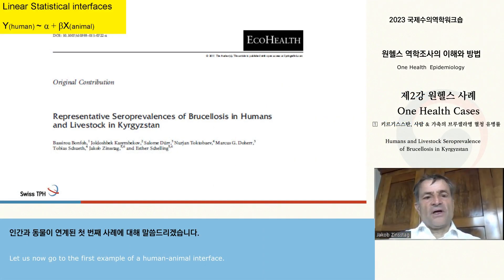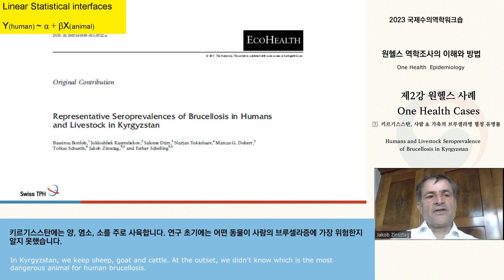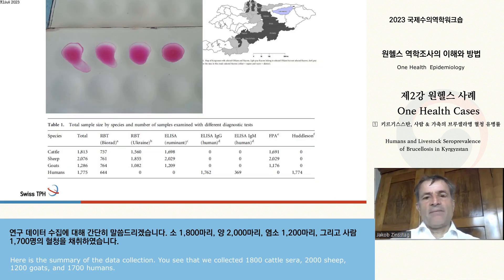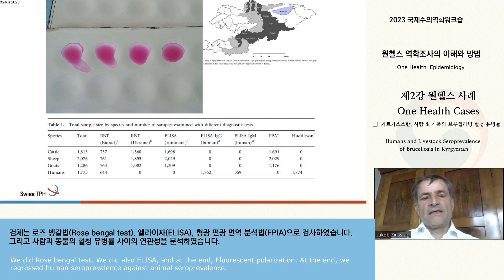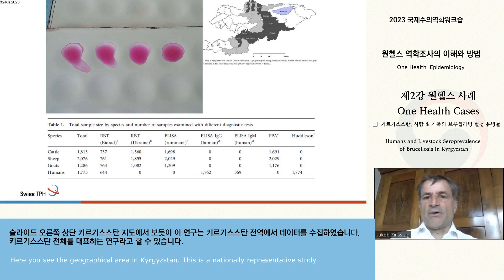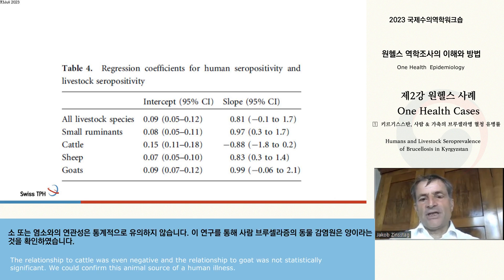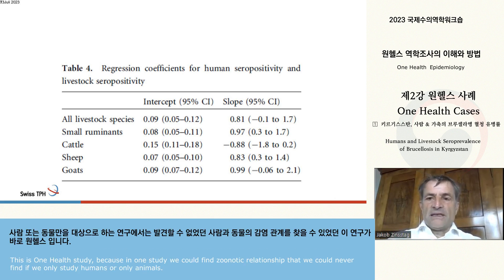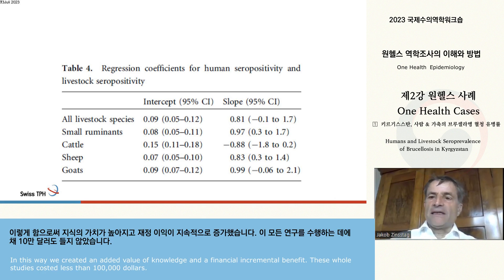2023 국제수의역학워크숍 「원헬스 역학조사의 이해와 방법」 - 제 2강. 원헬스 사례 (키르키스스탄, 사람&가축의 브루셀라병 혈청 유병률)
2023 국제수의역학워크숍 「원헬스 역학조사의 이해와 방법」 - 제 2강. 원헬스 사례 (키르키스스탄, 사람&가축의 브루셀라병 혈청 유병률)

동영상의 FULL 버젼은 농림축산검역본부 e-book 자료관 - 통합검색에서 (2023) 국제역학조사워크숍으로 조회하시면 전자책으로 확인하실 수 있습니다.